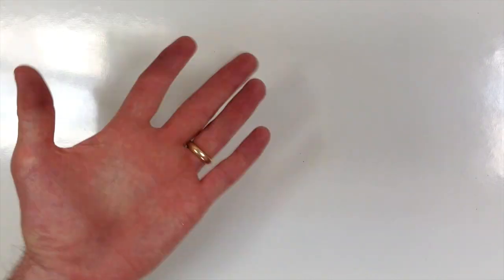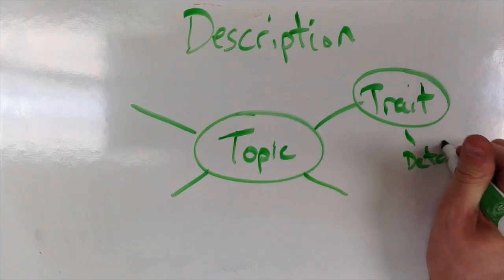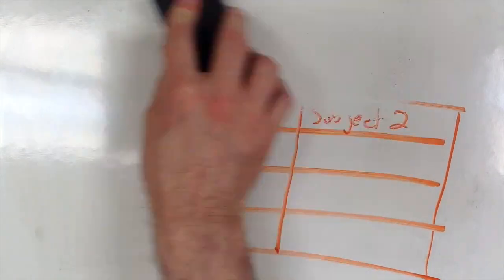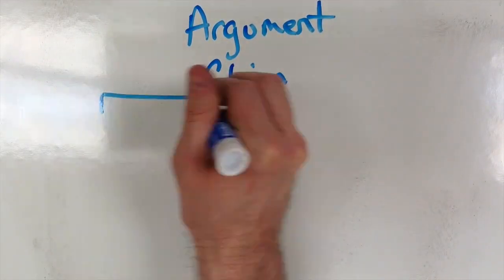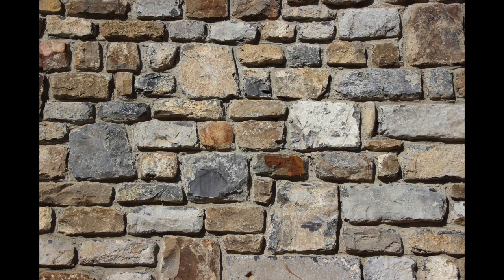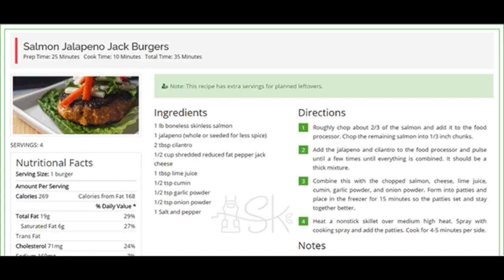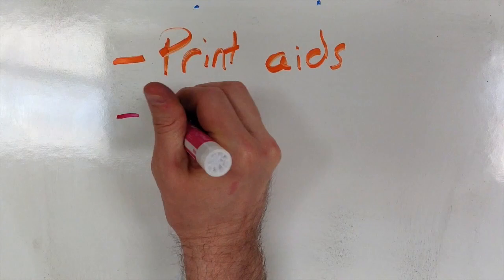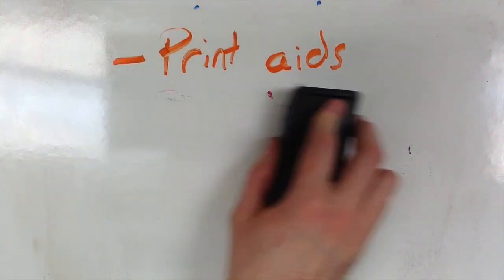Text Knowledge: Text Structures and Features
Hi everyone,
I am excited to share in this video how to understand how texts are structure and how that impacts text features author's use. Knowing text structures and features are extremely valuable to helping us read different types of texts, especially as text types become more complex.